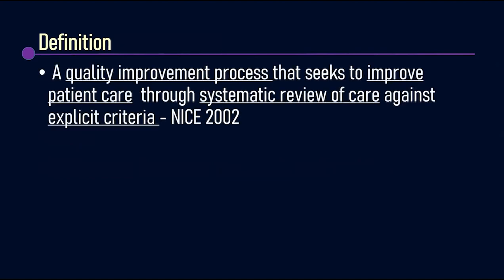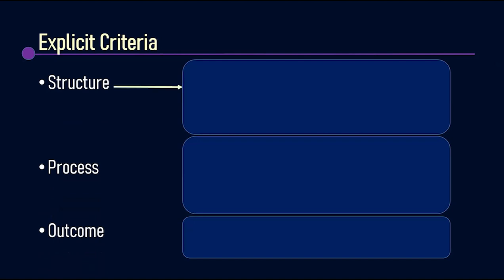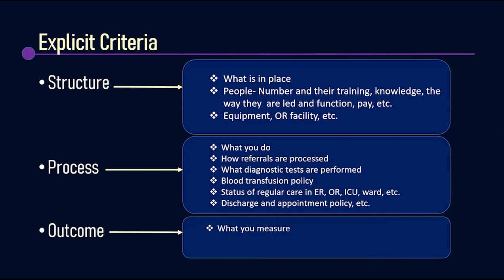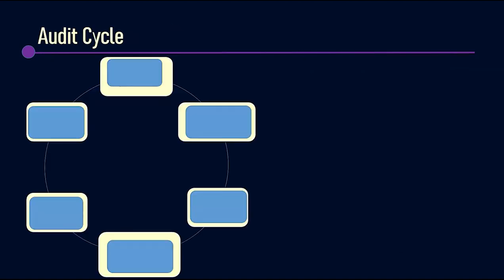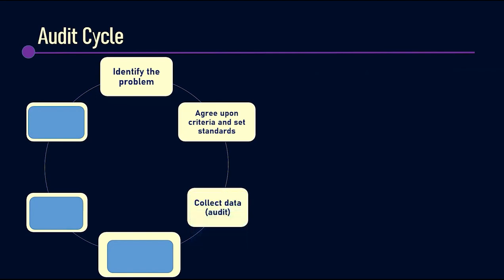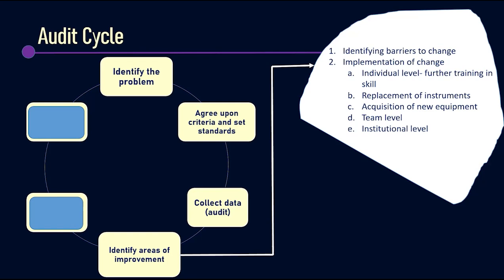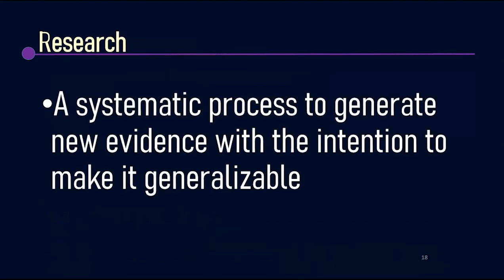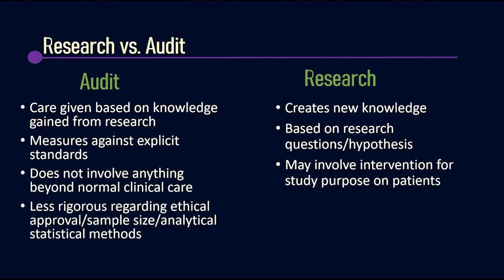Clinical Audit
Sharing the basics of clinical audit along with the salient differences between audit and research